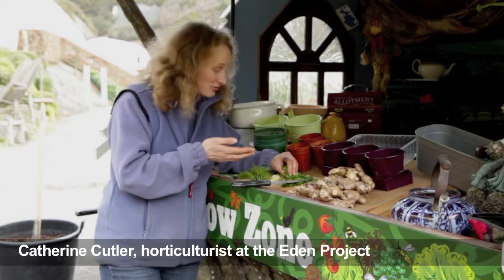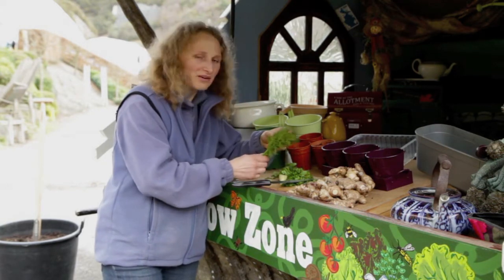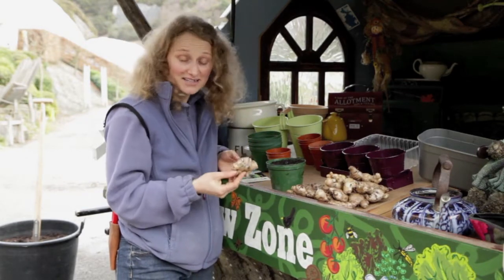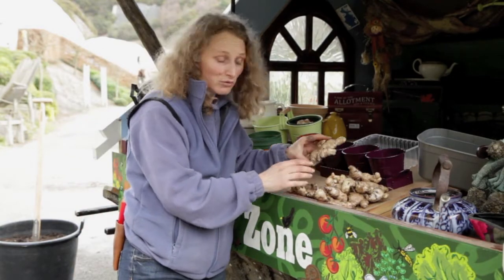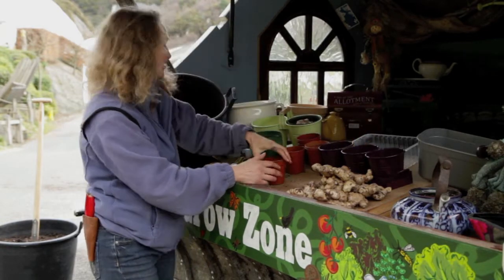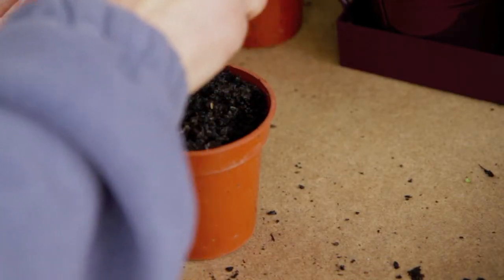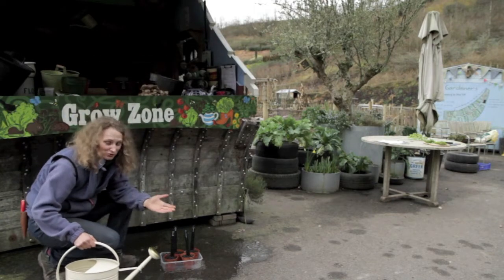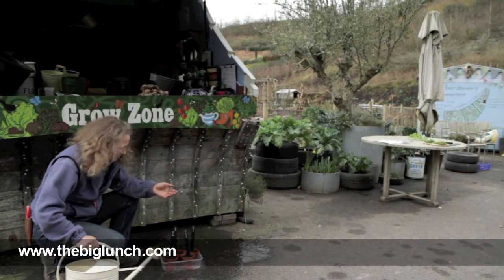Grow your own herbs and spices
Create wonderful flavours by growing ginger, coriander, dill or basil on your windowsill, and share them at your Big Lunch - with help from Catherine Cutler, a horticulturist at the Eden Project in Cornwall, UK.